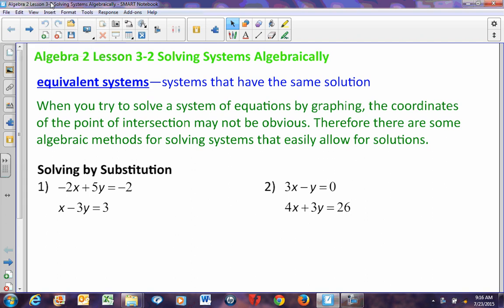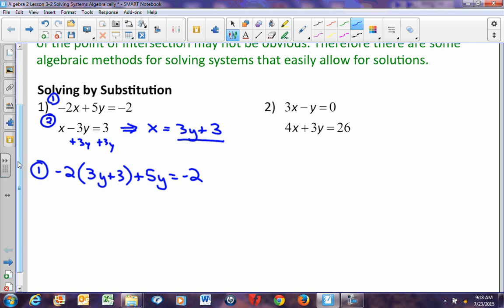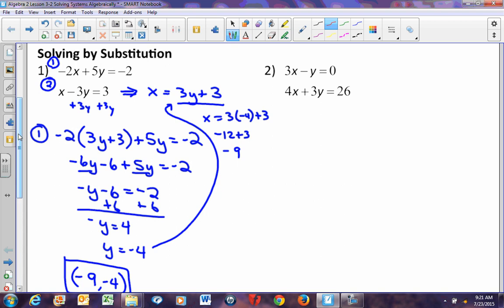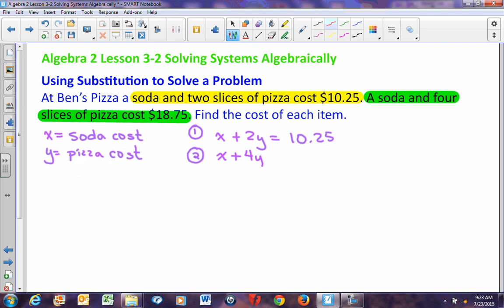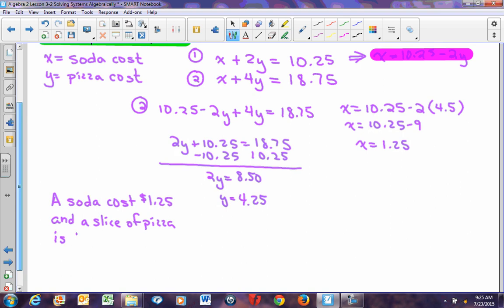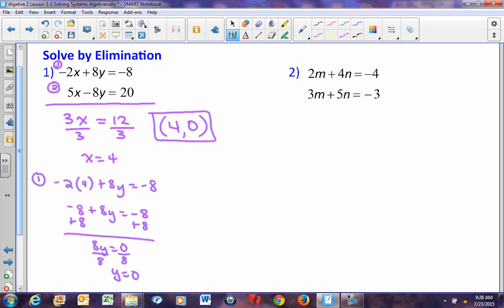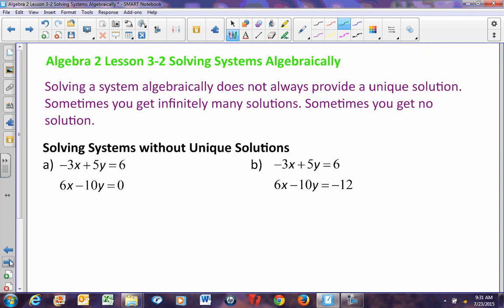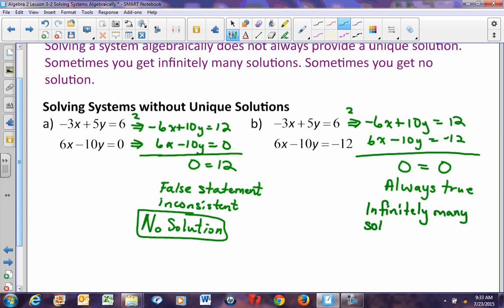Algebra 2 Lesson 3 2 Solving Systems Algebraically